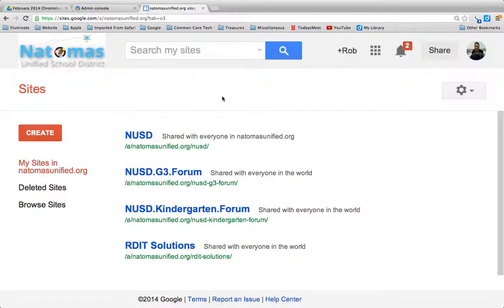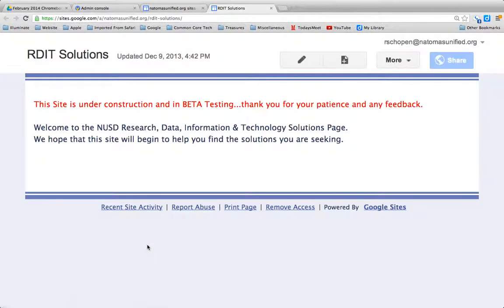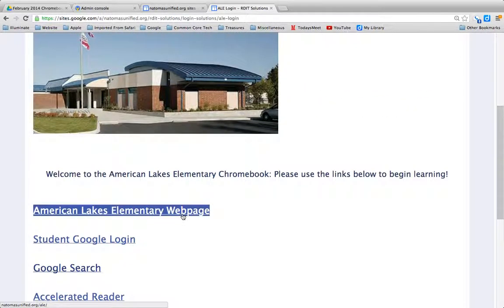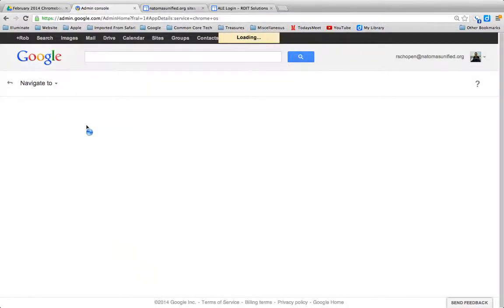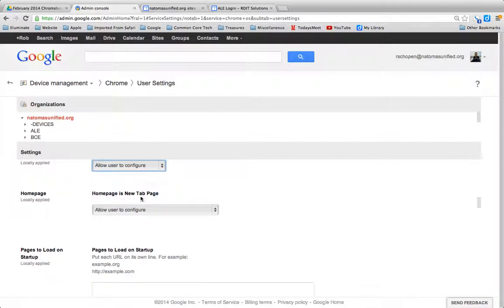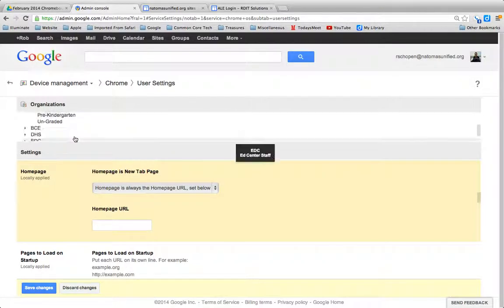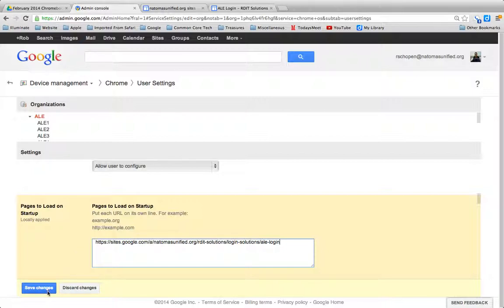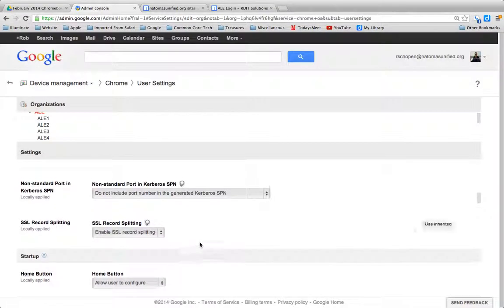Chromebook Splash Page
How to create a Google Site for your Chromebooks' splash page